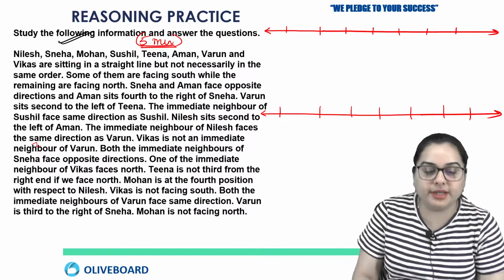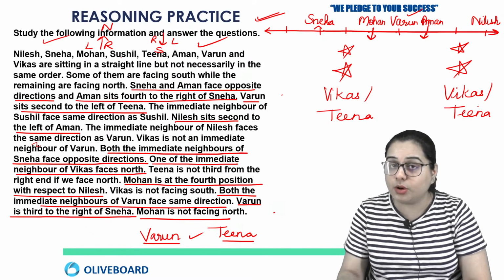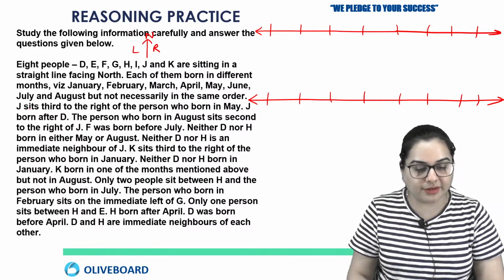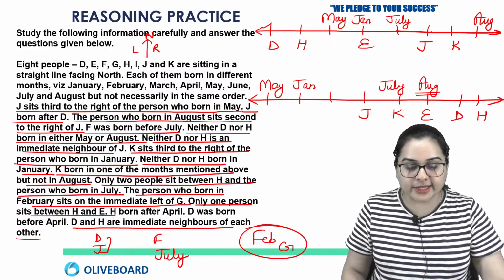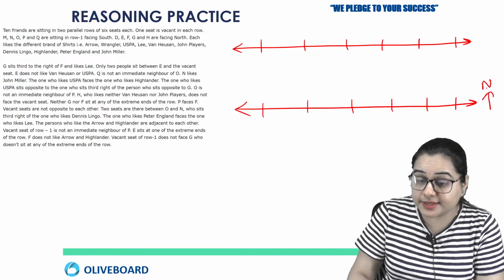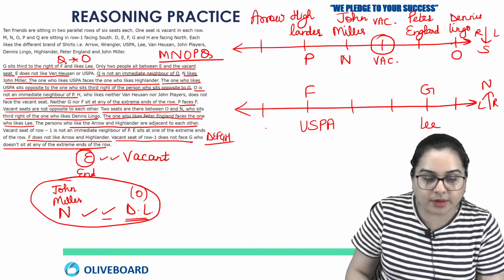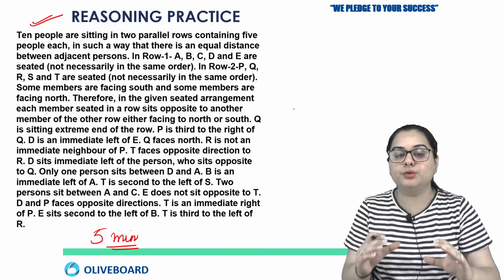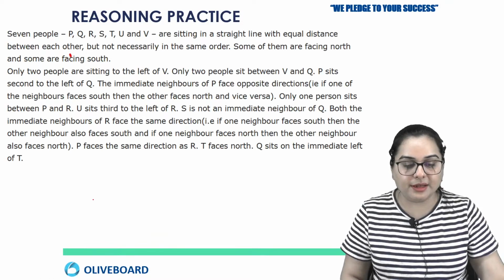RBI Grade B 2023 Reasoning Class I Most Important Reasoning Questions on Linear Seating Arrangement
In the session we will cover the most important questions on Linear Seating Arrangement for Reasoning for RBI Grade B Exams. Get a Better in-dept understanding by practising these questions with our Faculty Tanvi Ma'am and Ace your RBI Grade B exams for 2023